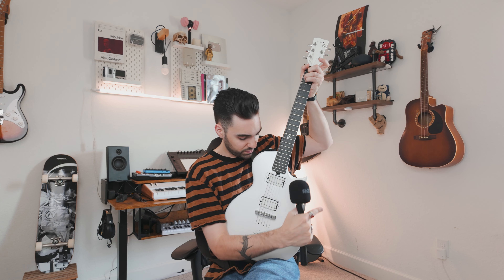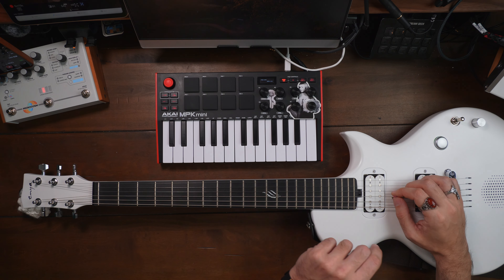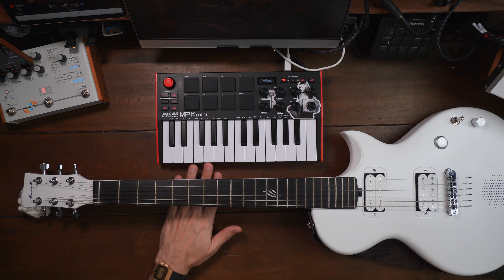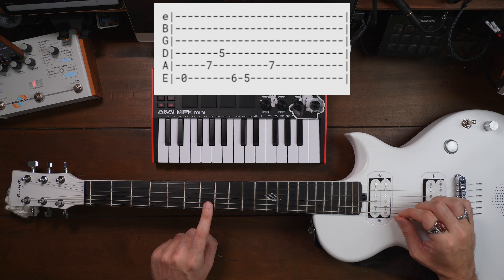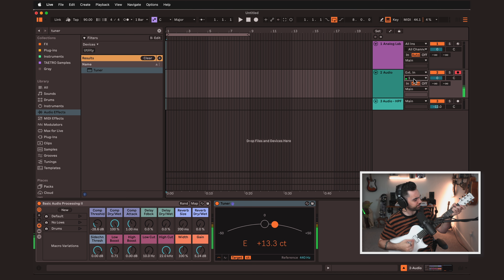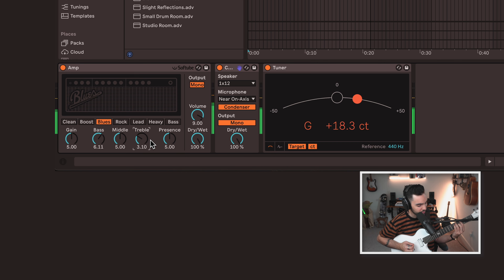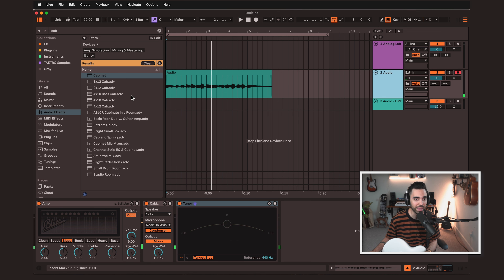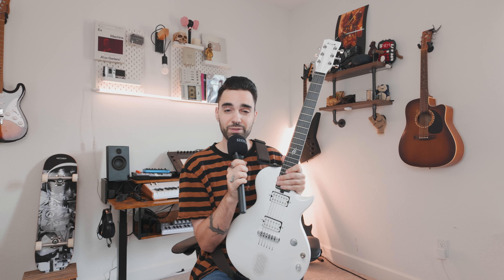The BASICS of Guitar For Bedroom Music Producers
Time to learn some guitar! The Nova Go Sonic by @enyamusicglobal is a great guitar for starting out - no amp required.

For all the bedroom producers or artists with guitars collecting dust - this video will give you a comprehensive understanding of how a guitar really works, and my tips for getting a GREAT Sound from a home recording.

►🎹 Music Production Gear:
A good audio interface
MPK Mini Keyboard

00:00 GUITAR IS GREAT & FUN
00:51 Strings Explained
01:55 Frets Explained
03:35 Connection To Piano
05:00 Major Scale On 1 String
06:52 Creating Harmony On A Guitar
07:32 Important! Notes On Guitar
08:41 Power Chords Explained
10:18 Power Chord Shape
10:42 More Complex Chord Example
11:09 Standard Tuning
12:30 Guitar TABS
14:23 Recording Tech You Need
15:17 A Great Guitar For Beginners
16:35 Set Up Recording Preferences
18:23 Disclaimer
18:38 Common Problem 1: Crackles
19:13 Common Problem 2: Latency
20:26 Guitar FX Processing
21:09 Amp & Cab
22:35 A Plugin I Love
24:06 You Must TUNE
24:52 The EQ You Need For Guitar
27:56 Double Tracking Process
29:53 Subtractive EQ FTW!
31:29 Now Go Take A Lesson
31:40 Pick up the guitar!

►🎥 Video Gear:
my camera
streaming mixer

Hi! My name is TAETRO. thanks for reading to the bottom of this page. i love making music, being creative and also helping other people make music and be creative. if you want to support this channel, many of the above links are affiliate links which means you can purchase gear or software at no additional cost and i will get a commission :) even just liking the video and subscribing to the channel helps a ton. thanks for watching the video!